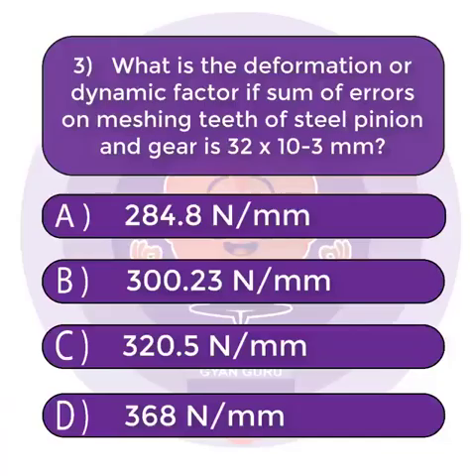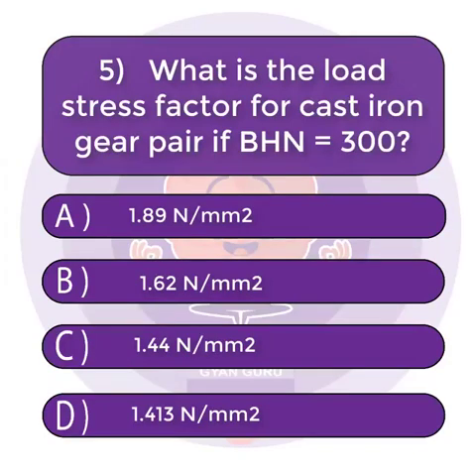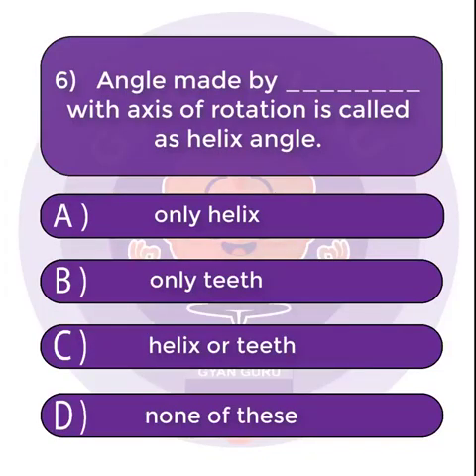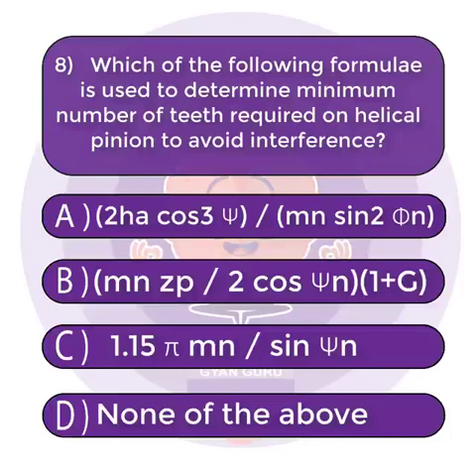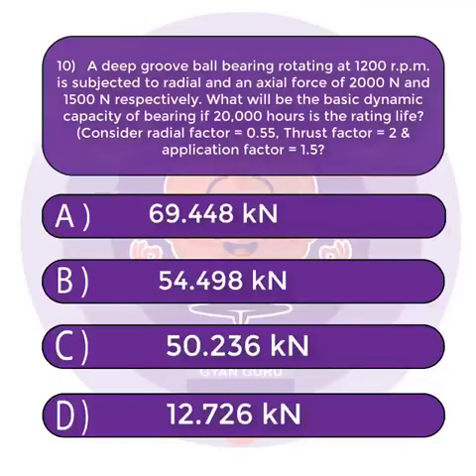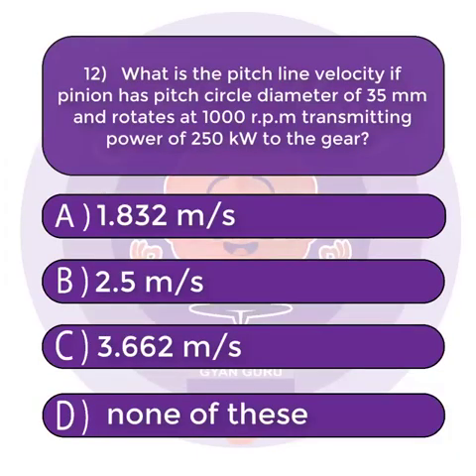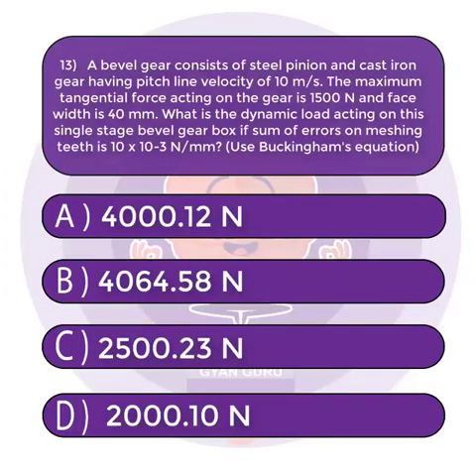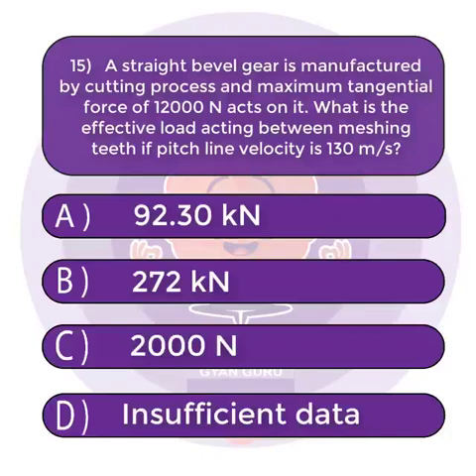Gyan Guru General Knowledge Part-33